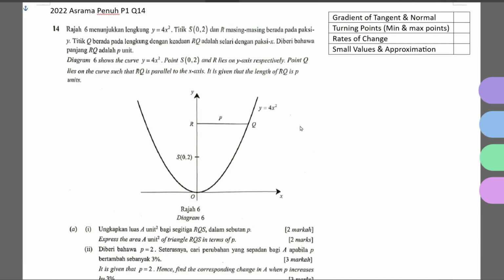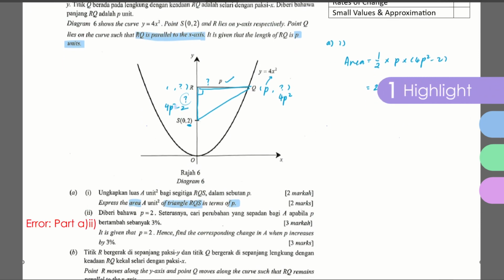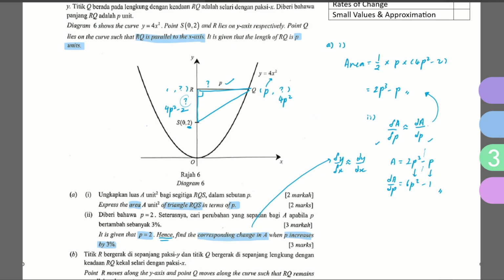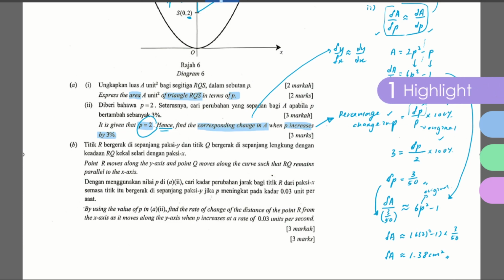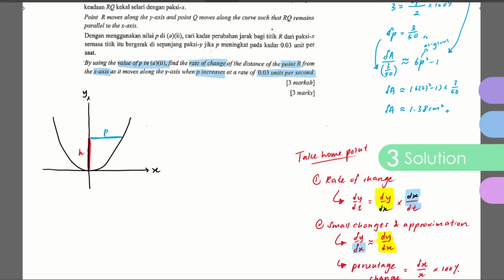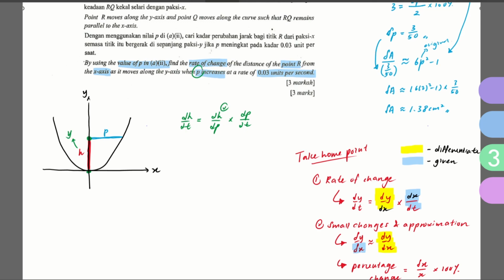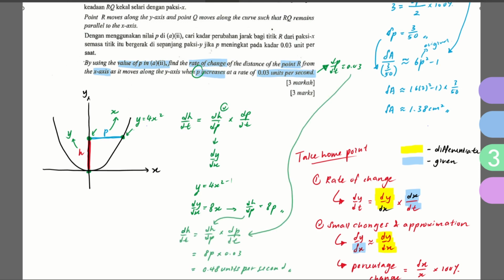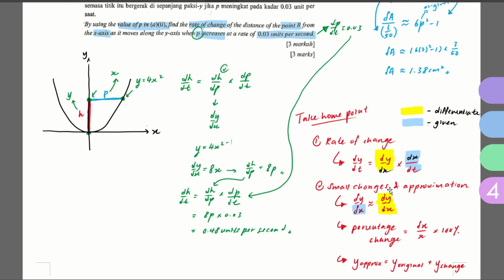[EN] Q26. SPM Add Maths | KBAT | Small changes & Rates of Change | 2022 SBP P1 Q14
How do we find small changes and rates of change using differentiation?

Timestamp:
0:00 Intro
0:37 Part a) Small Changes
3:11 Part b) Rates of Change
6:04 Take home point